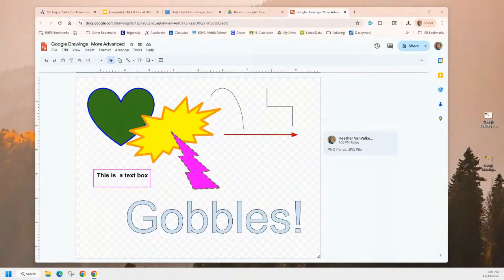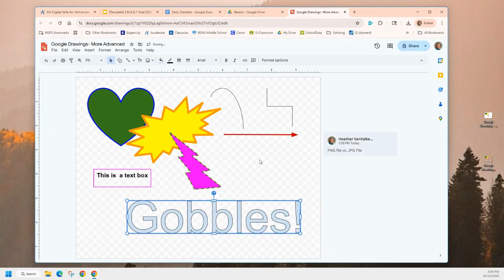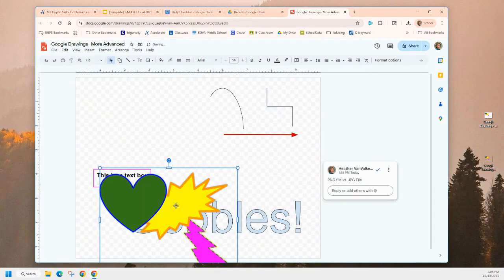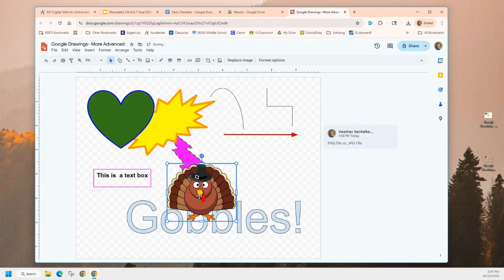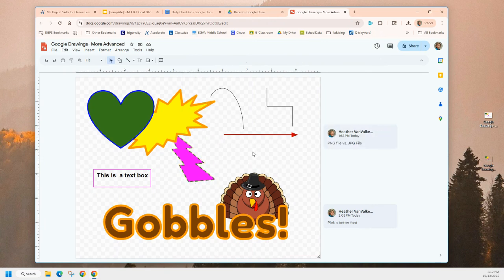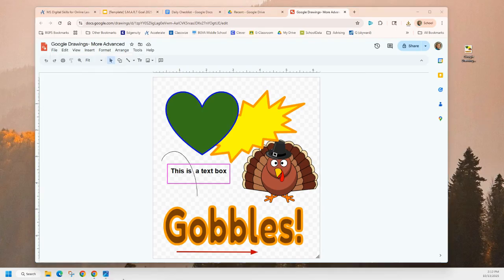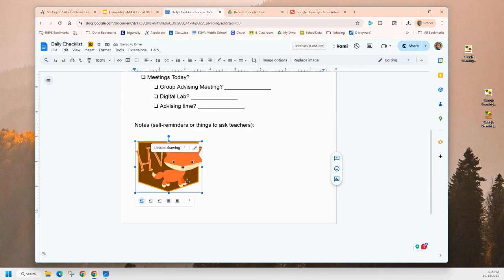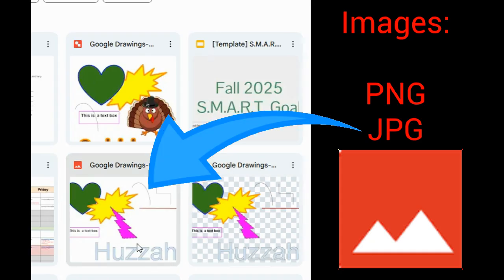Google Drawings Intermediate